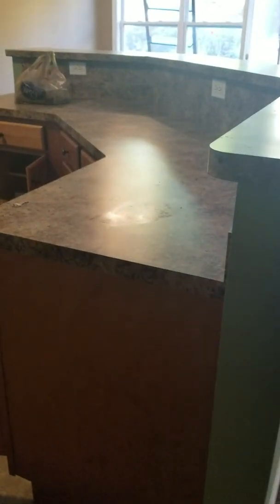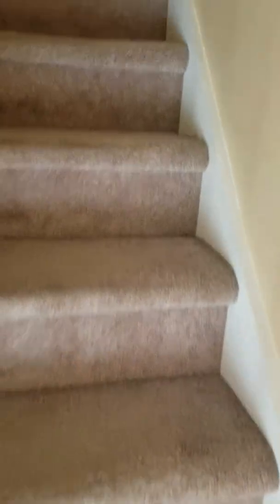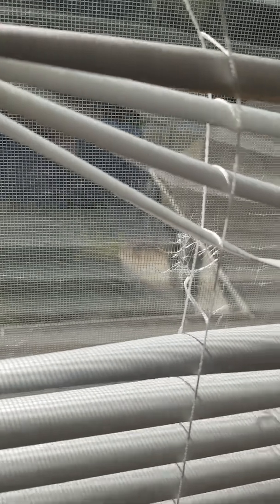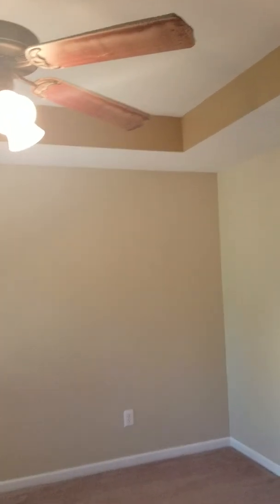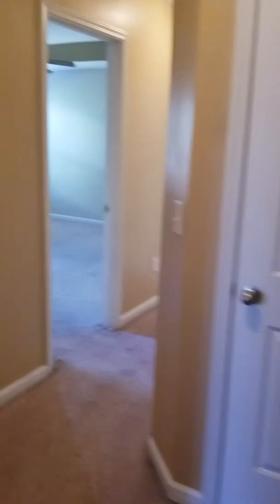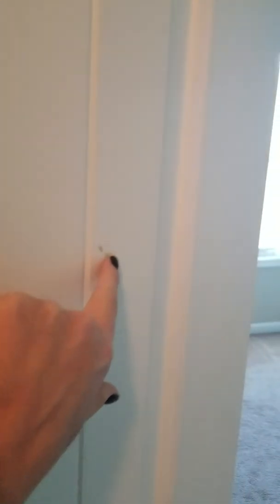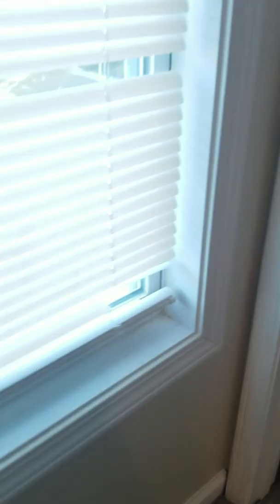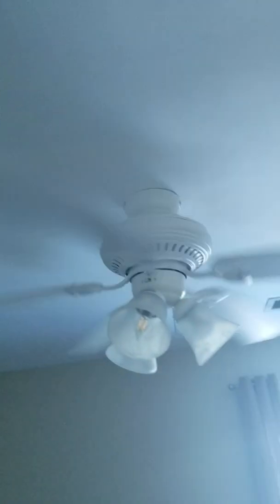203 hollyhock interior move out video 11/4/18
203 hollyhock